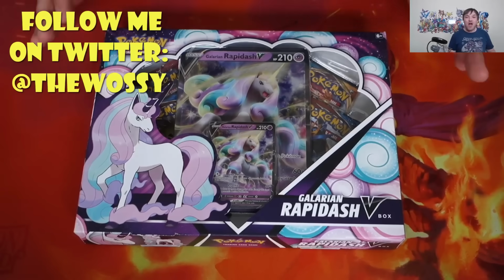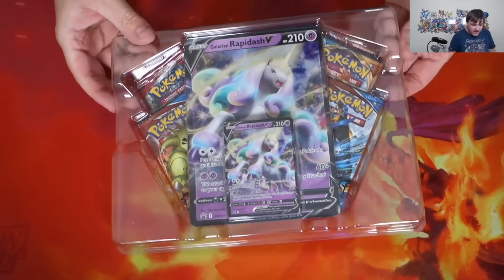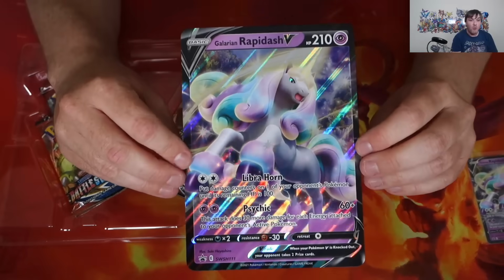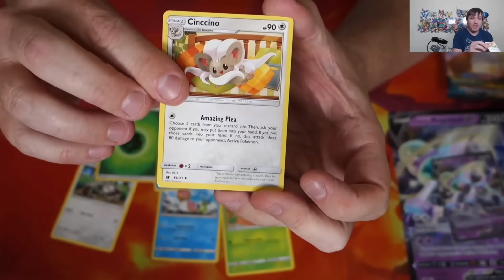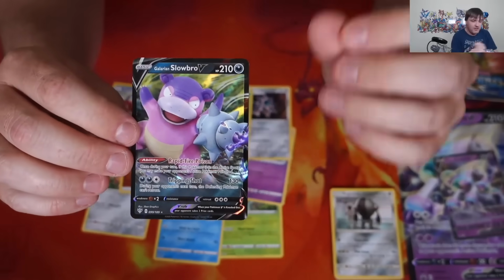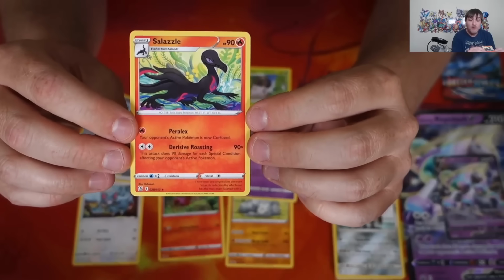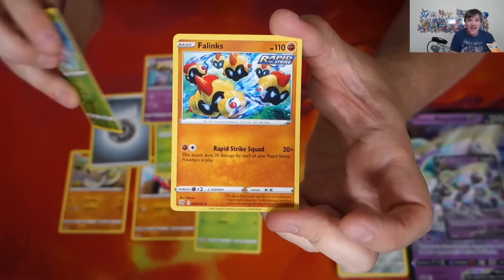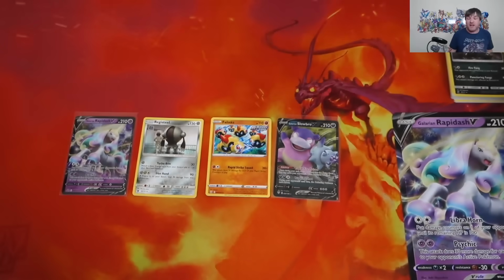Galarian Rapidash V Box Opening - New Product, Exclusive Pokémon V! (Pokémon TCG Opening)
The Galarian Rapidash V box is out now, time to open one methinks! Come see!